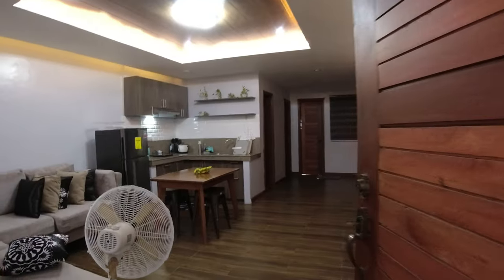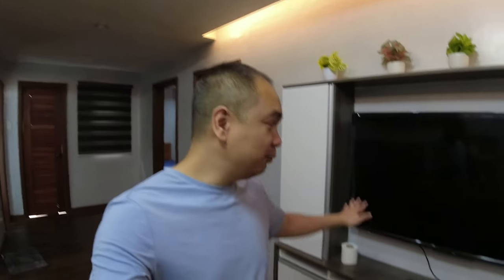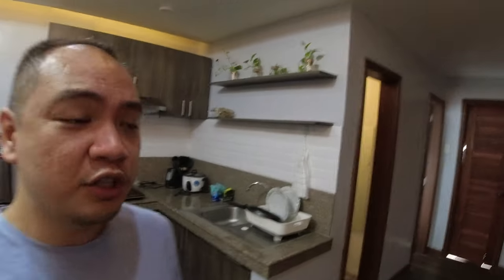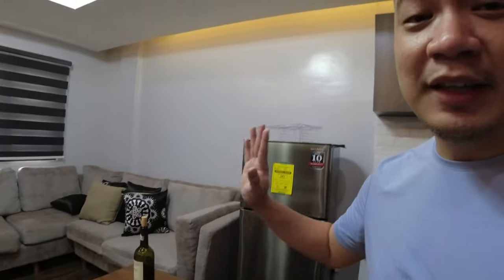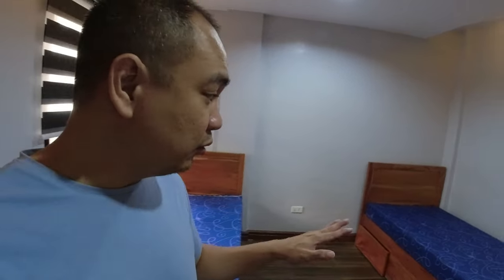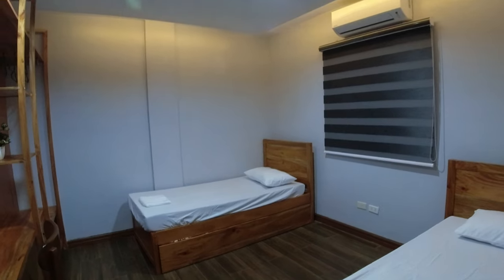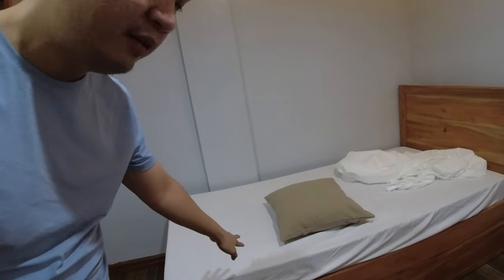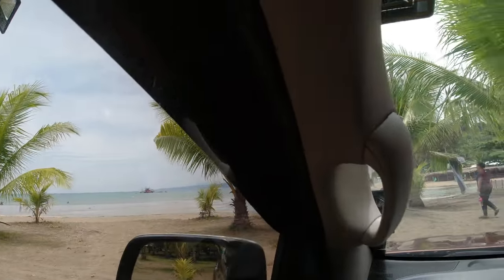BAGAC BATAAN BEACH: Airbnb Room Your | My 1st Beach Trip in 2 Years!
Join in my first trip to the beach in over 2 years! The pandemic has derailed my beach life but it's finally feeling safe enough to start exploring again. In this video, we're staying at a modern Airbnb in Bagac, Bataan. This is the first of two nights in Bataan with the second one being spent at Las Casas Filipinas de Acuzar for a wedding. See the sights and beaches of Bagac in this video!